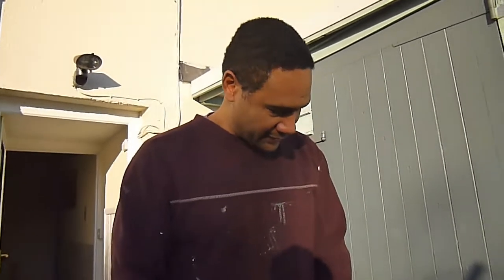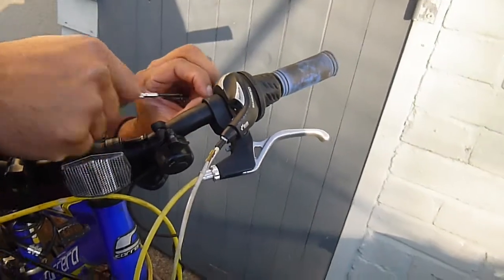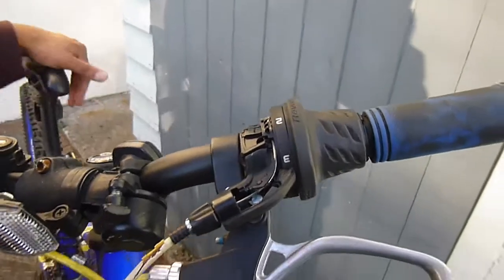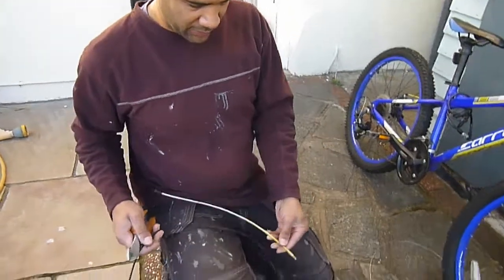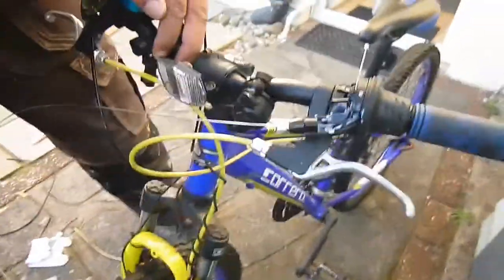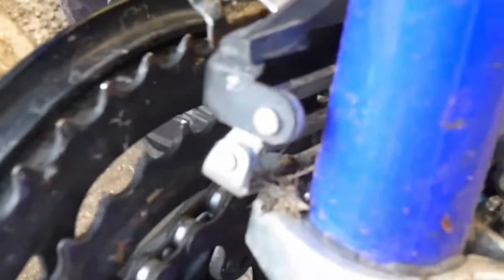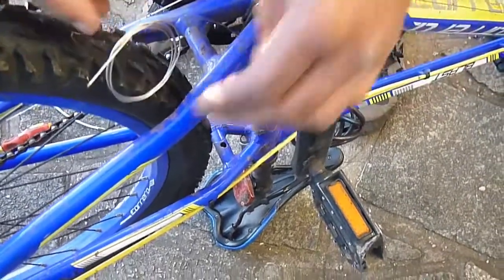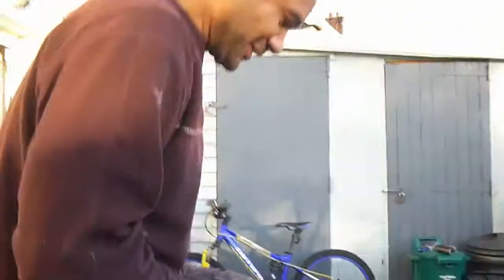Replacing cables on a push bike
A simple demo on how to put new gear and brake cables on a bike